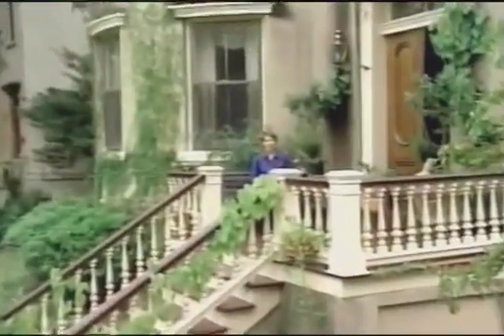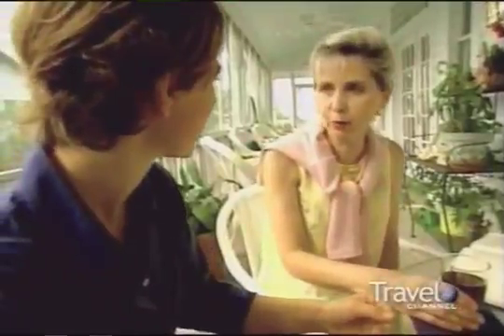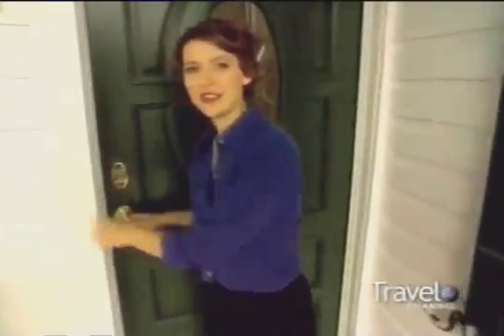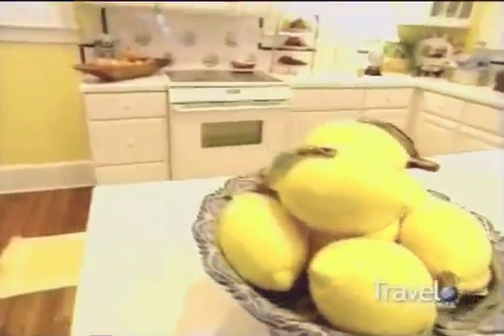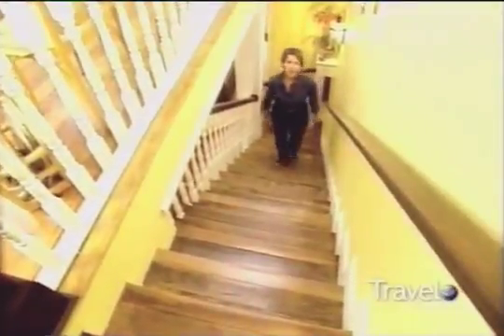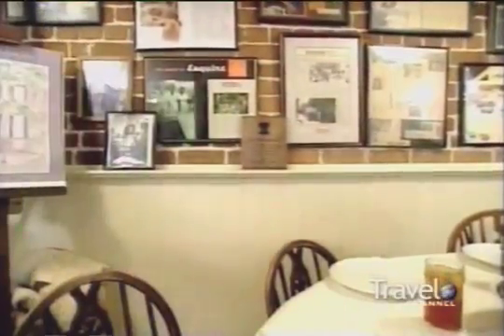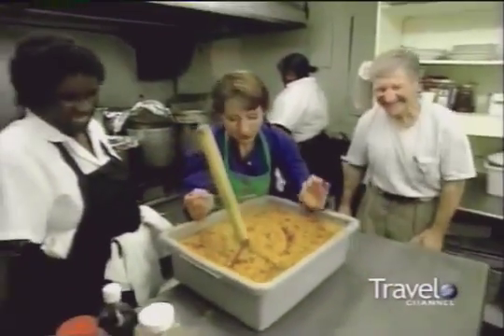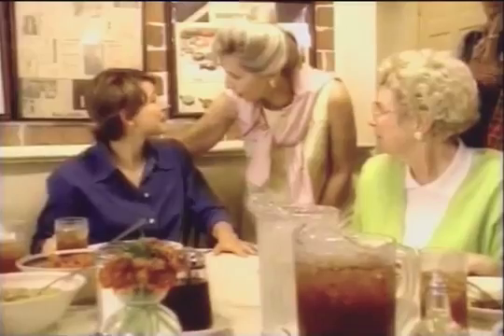Samantha Brown Great Vacation Homes St Simons GA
Samantha Brown visits a vacation home on Tybee Island Georgia.

Samantha Brown visits a vacation home on St Simons Island in Georgia.

Samantha Brown checks out a vacation home on Mackinac Island.

Samantha Brown visits a vacation home in Sedona AZ.

Samantha Brown visits a vacation home in Mendocino, California.